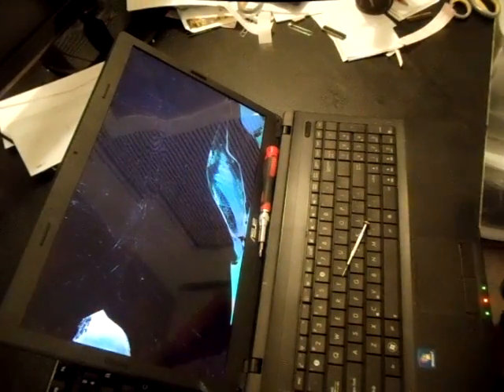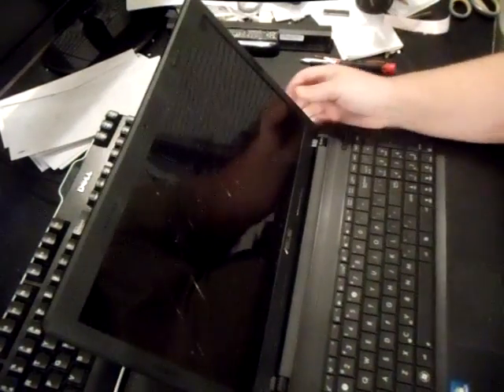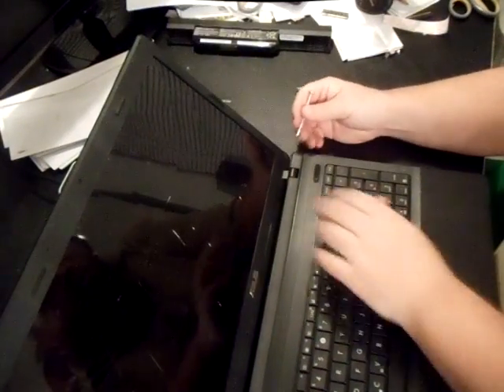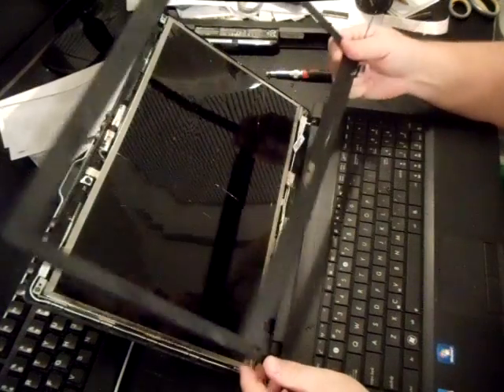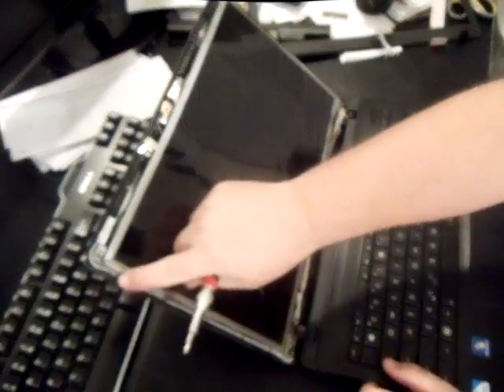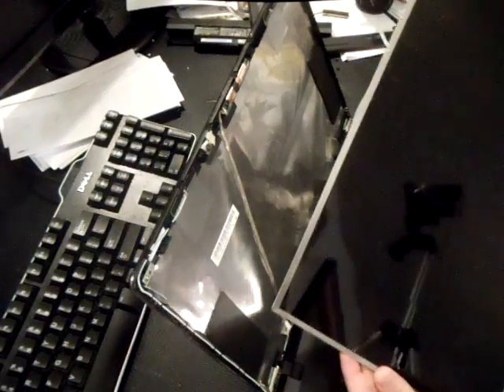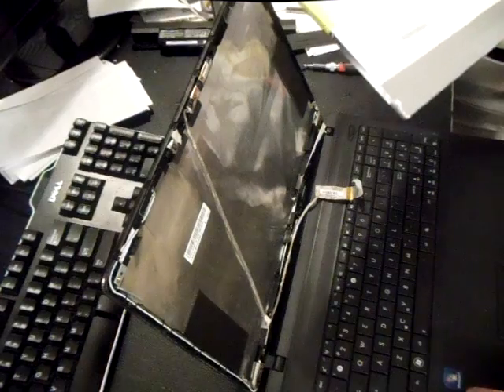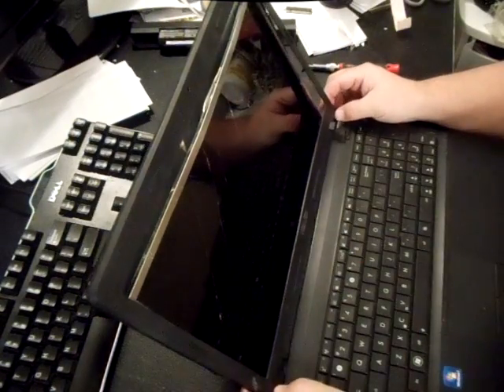How to Replace Broken Screen on any ASUS Laptop (X54C U43 U43F U46E U47A K53E X54H X44L K501 LCD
This video will show you how to repair fix your broken laptop screen on ANY Asus Laptop Computer.  This method will work on most notebook models.  Replacement

X54C-BBK5 K53E X44H X44L X54H Vista XP i5 i3 i7 AMD Anthlon notebook netbook tablet B50 K501 K60I K60IJ P50IJ X44L X54C-NS92 k42f-a1 l4 u56e-bal7 x54c-bbk17 x54c-bbk19 x55a-ds91 Eee Intel zenbook transformer gaming t100 ultrabook Taichi Vivobook Touch Rog N550LF K55VD K401LB X401A P450LA P450LD 31 Chromebook Flip X Series A53 A53B A53BR A53SK A53E A53T A53TA A55 A55A A55N A55V A73 A73B A73 A73E A73T A85 A95 A3000 A9000 F200 F200CA q200 q301 s300 s200 q 301 S400 S400C x200 x200M X201 X202 S400CA X202E X202E X202 X201E 21 21-DH71 21A UX21 UX21E UX31 UX31a ux31e ux31e ux32 ux32a ux32vd ux51 ux51vd ux51 ux302 ux303 ux303l ux303la r1f z9 z9t z35a z35f z35fm z35h z35l z81 z83 z83c z91 z92 z94 z94g z94l z94rp z99 z9000 z9100 z9200 w3 w3a w3j w3n w3v w3z w5a w5f w5fe w6a w6fp w7e w7f w7j w7s w90 w90v w5000 w3000 w90vp w90vn w90 w7s  v500 v500c v500ca v550c v551 ul30 ul30a ul30vt t91 s46 s46c s46ca s46cm s56 s56a s56c s56ca s56cm s56x s101 s500 s500c s500ca s500v s550 s551 q302l q302la q400 q400a q500a q501 q501l q550 q550l q550lf pro60 pro60ja pro60jc pro60v pro50 pro50g pro50m pro50N pro50r pro50rL pro50sl pro50sr pro50v pro50z k50 p31 p43 p43e p50 p53SJ n46 n43 n45 n46 n50 n50v n50v n50vn n53 n53s n55s n55 n53ta n10 n10a n10c n10e n10jb n10jh n57 n56dp n56v n60 n61 n61v n61vg n71 n73 n76 n76v n82 n82j n550 n750 n750jk nx90 q550 x83v n80vn m2a m2c m2n m2ne m50 m51 m51at m60 m70 m70l m6000 m2400 m70sl l1a l1b l2b l2d l2e l1400 l200e k46 k43 k42 k40 k52 k50i k50jd k45a k52n k53s k54c k51 k70 k72 k72f k73b k73s k93 k551 k601 k750l k93 k84c x205t

Cómo reemplazar la pantalla rota en cualquier ordenador portátil